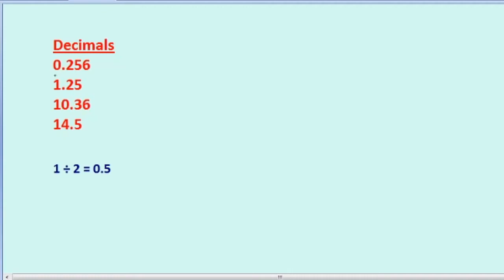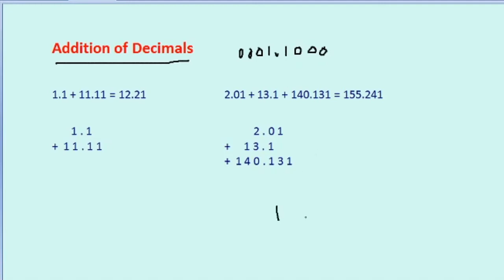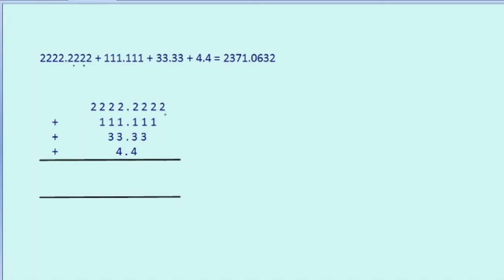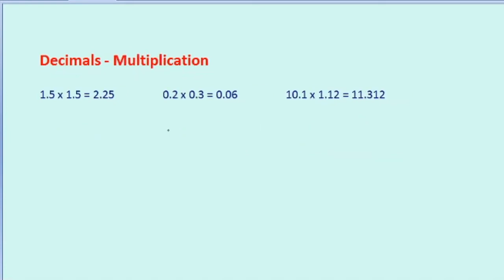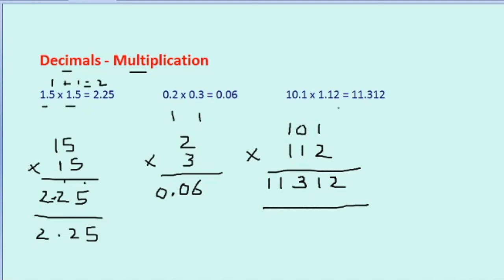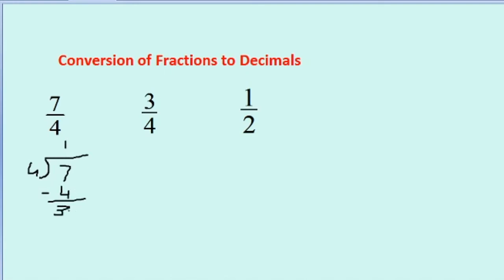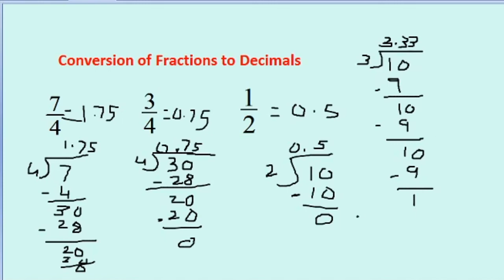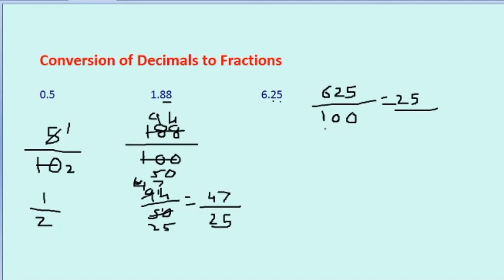Decimals - Basic Concepts & Solving methods with shortcuts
Learn what are decimals and how they behave. Convert decimals to fractions and fractions to decimals. Also learn in this video how to add, subtract, multiply and divide decimals with shortcuts in English.